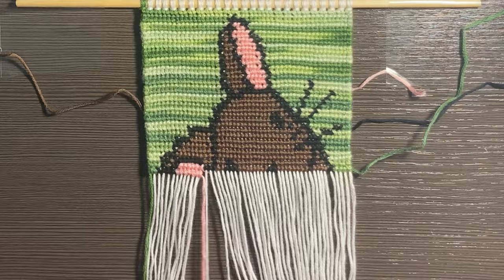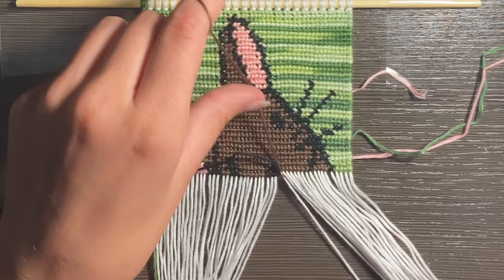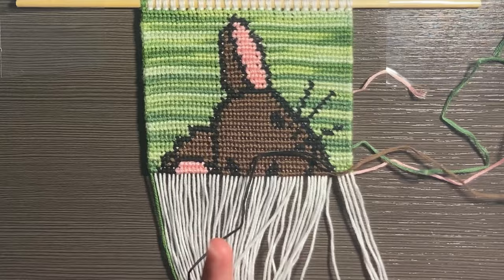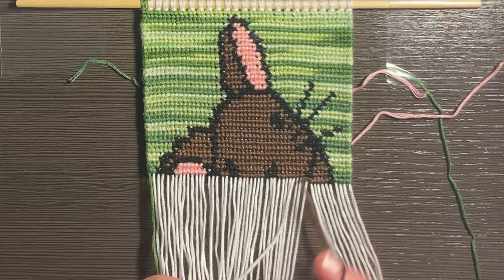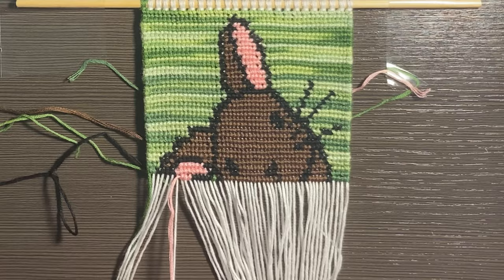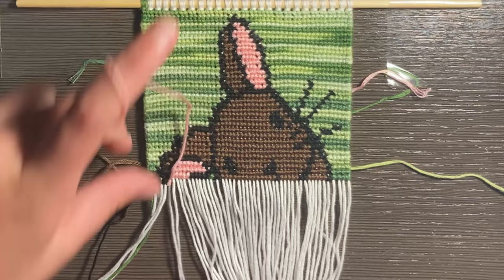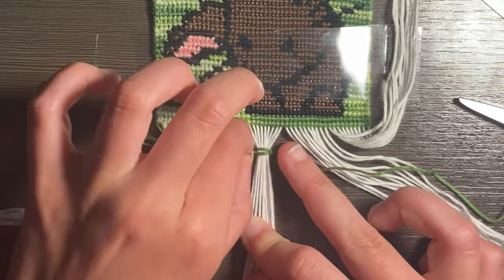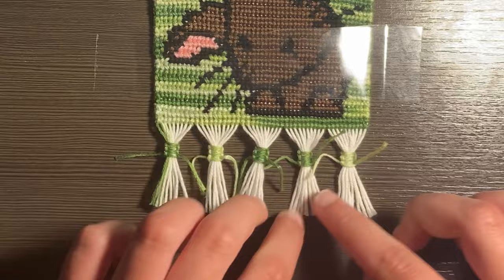super speedy knot with me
I hope you enjoy this cut bunny for the beginning of spring!! I sped this time lapse up like 9 times, so that’s why I titled it super speedy😂 If you have any comments, questions, concerns, or name suggestions, then please let me know in the comments down below!

past knot with me’s-